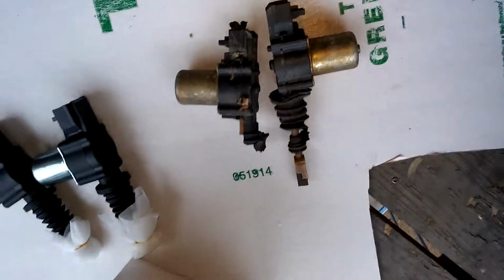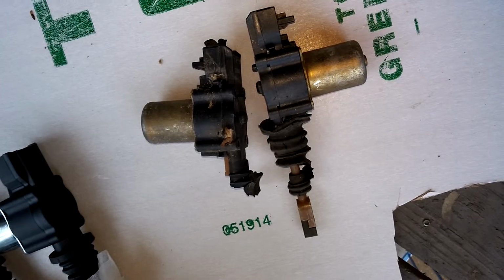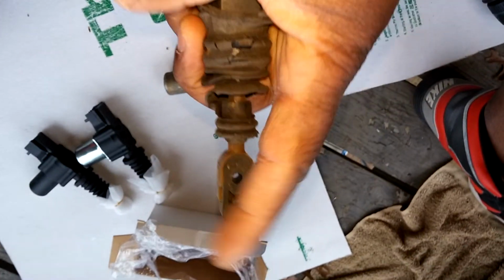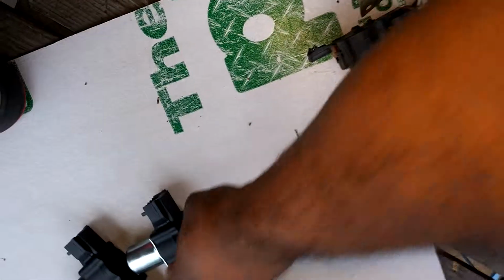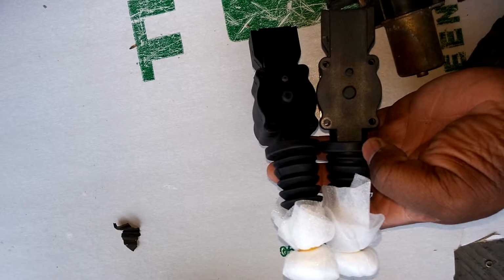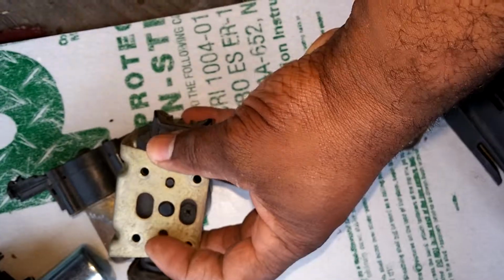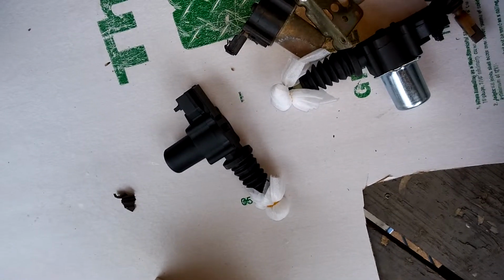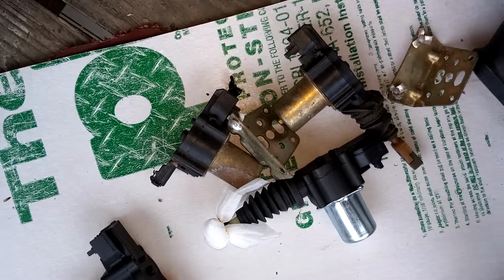GM door lock actuators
GM door lock actuators 1980 oldsmobile 98 2 door coupe